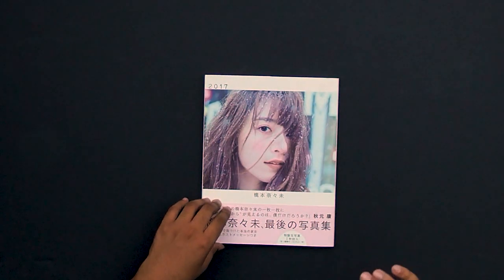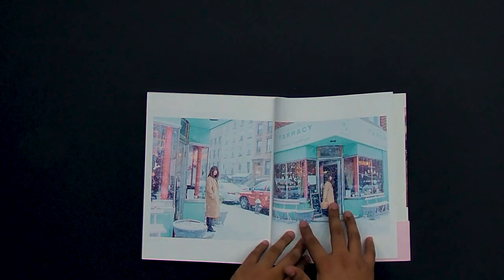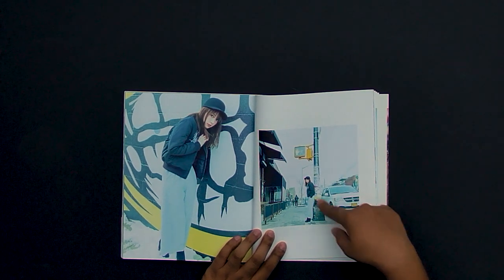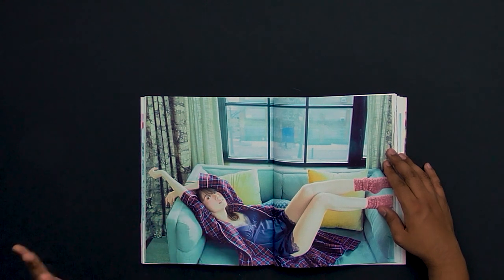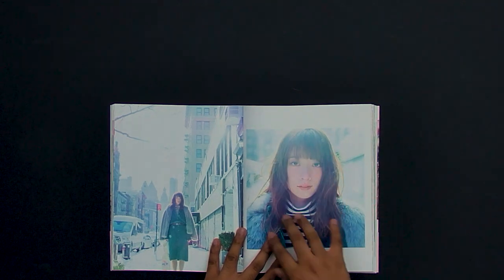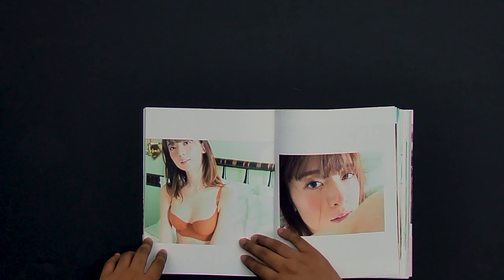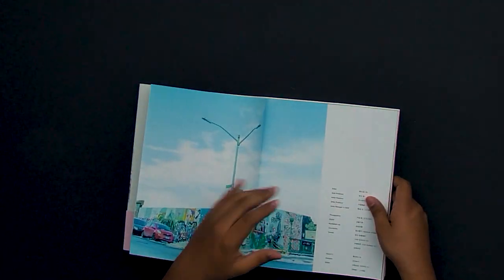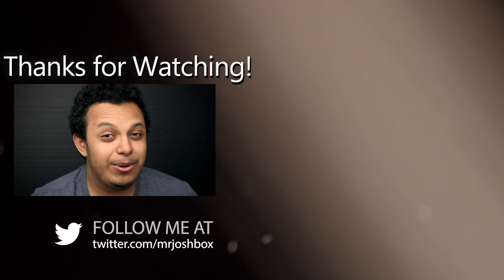Hashimoto Nanami's 2nd Photobook 2017 - A Photographer's Critique (AKB48 橋本奈々未 2017)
I critique the 2nd photobook from Nogizaka46 (乃木坂４６) girl Hashimoto Nanami (橋本奈々未) called 2017. I review it from the point of view of a photographer and less as a fan, so it is more of a critique of the photos and the book as a whole. There are many great photos in this photo book as well as bad. I will go over things such as lighting, posing, locations, mood, as well as editing. The book it 1000 times better in person than it is in scans and online so I recommend picking it up if you are a fan.

Google Translate: (This is probably a really bad translation)

私は乃木坂46さんの橋本奈々未2017という2番目のフォトブックを批評しています。写真家の視点から見るとそれほどファンではないので、写真と写真の批評全体として本。この写真集には、多くの素晴らしい写真がありますが、悪いものもあります。私は照明、ポーズ、場所、気分、編集などのものを見て行きます。あなたがファンであれば、それはスキャンとオンラインにあるよりも、それが1000倍優れているので、私はそれを選ぶことをお勧めします。